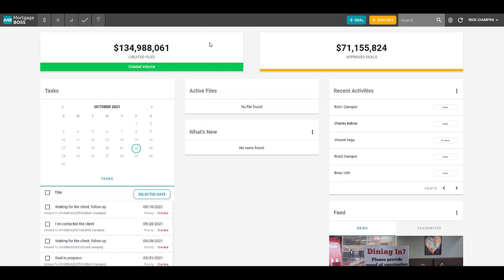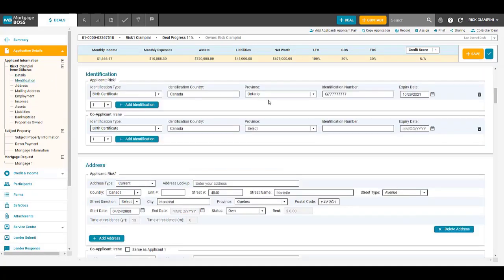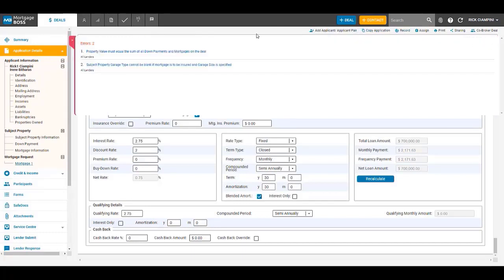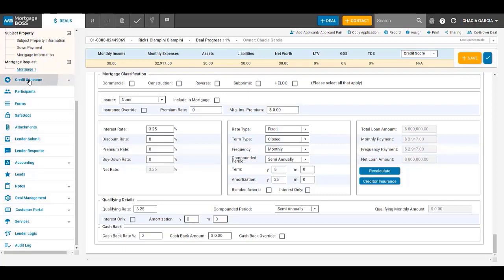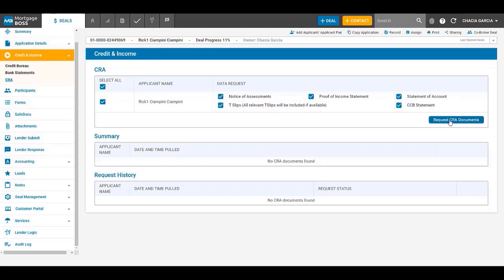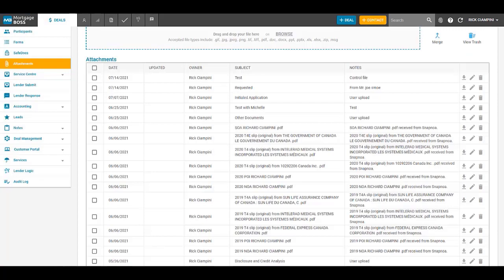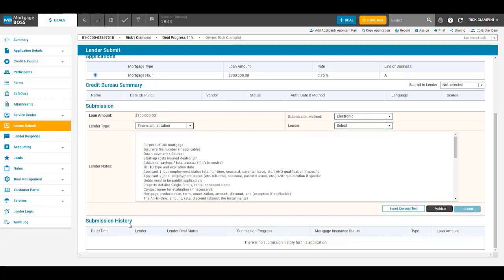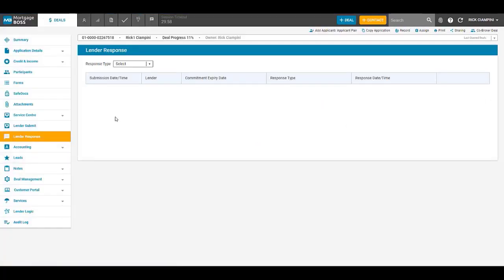National Bank Submission Process and BOSS Pro Overview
NBC submission process for Pro Users